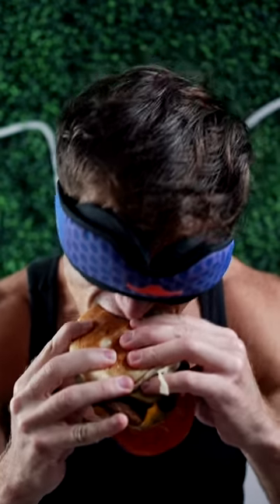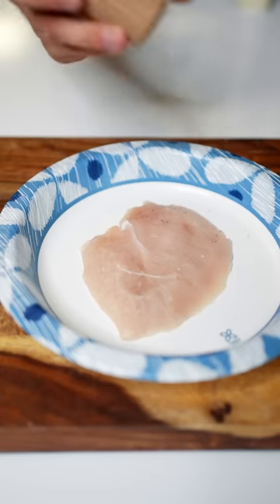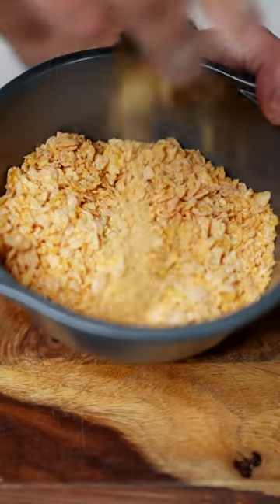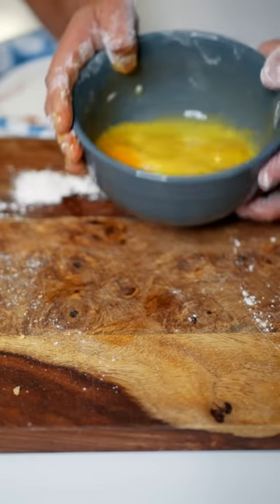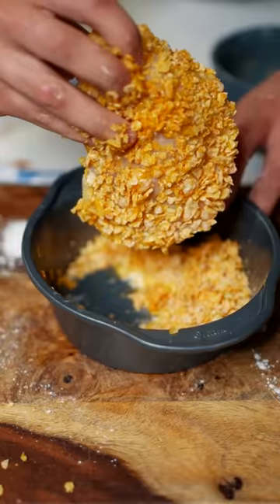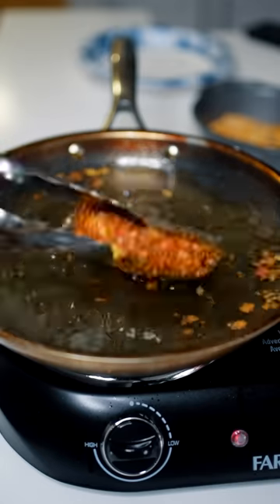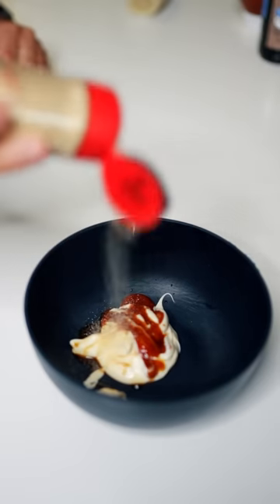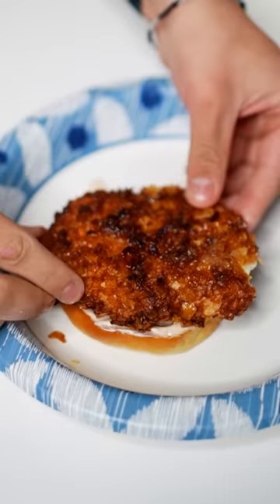Guy Fieri VS HORRIBLE Chef Chicken Sandwich!